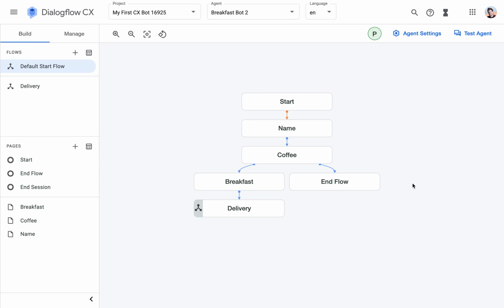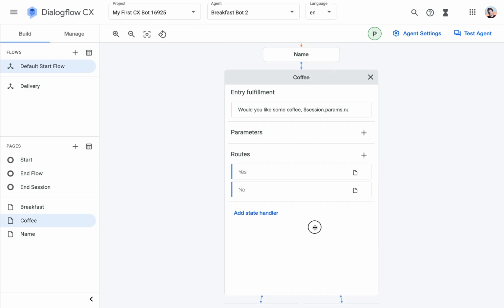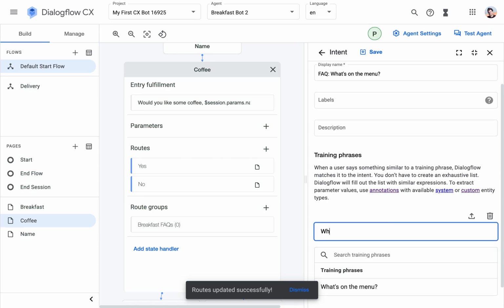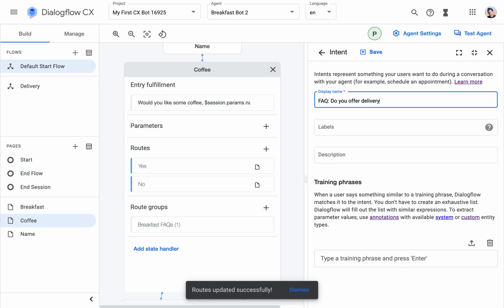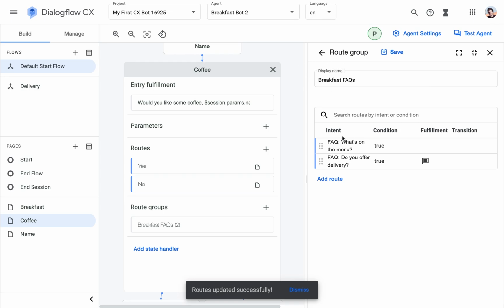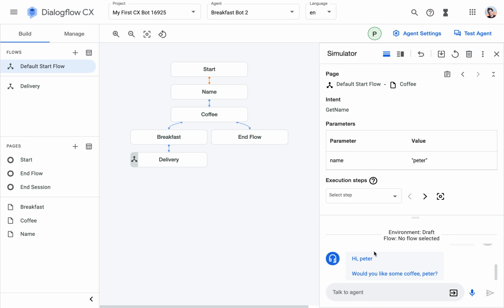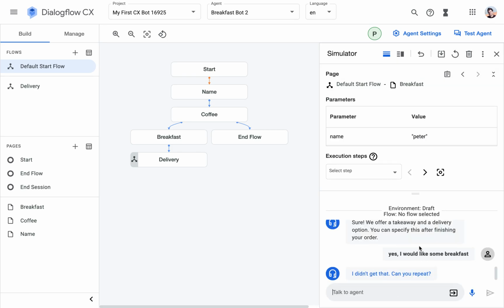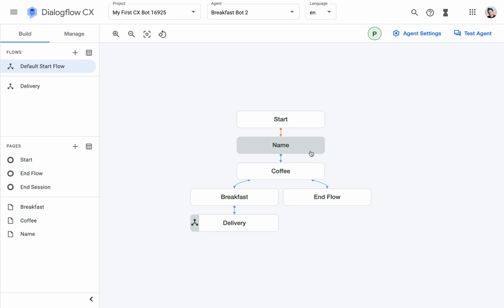09 Using route groups to build a simple FAQ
Fast-track your understanding of Dialogflow CX and start building your advanced chatbot

In this video, I’ll show you how a Dialogflow CX chatbot can answer questions outside of the main conversation flow using route groups.